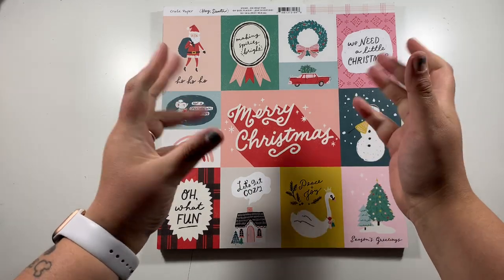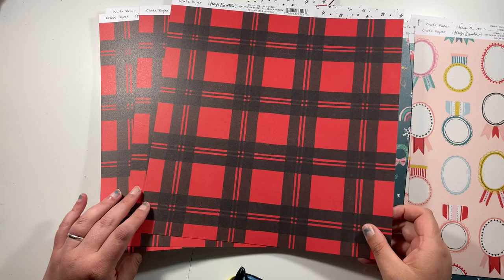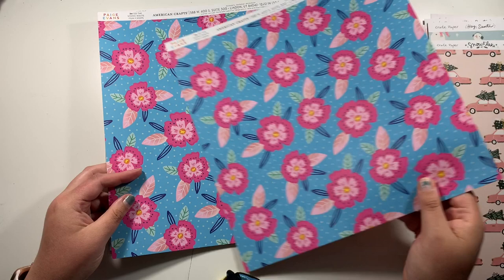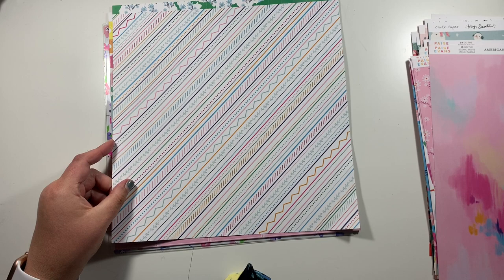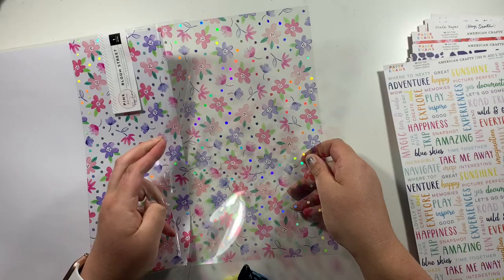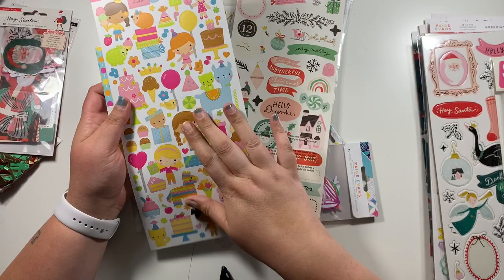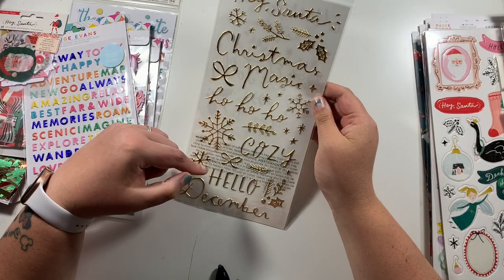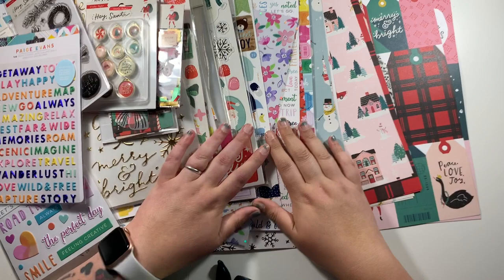Mega Scrapbook Haul Feat. Paige Evans new collection and Hey Santa by Crate Paper | ScrappyNerdUK